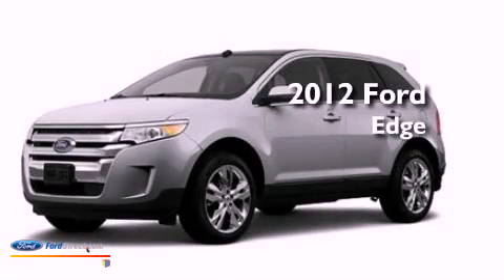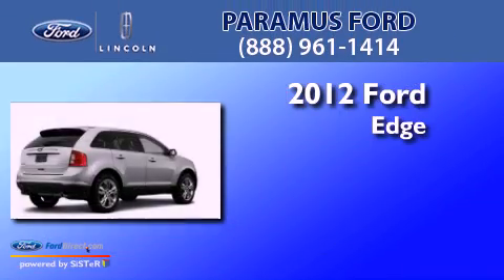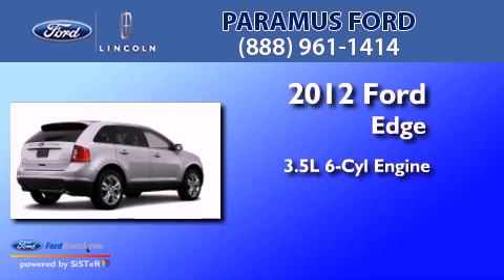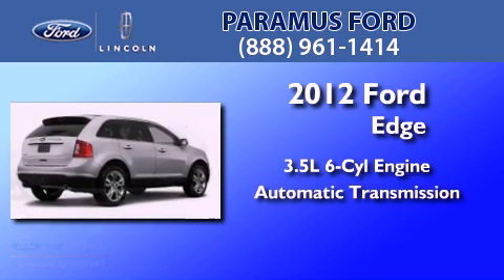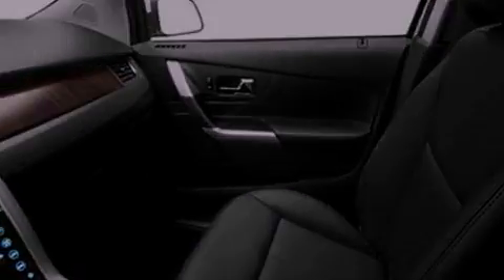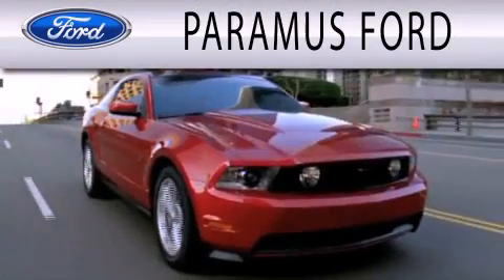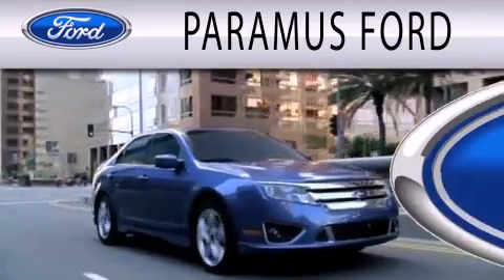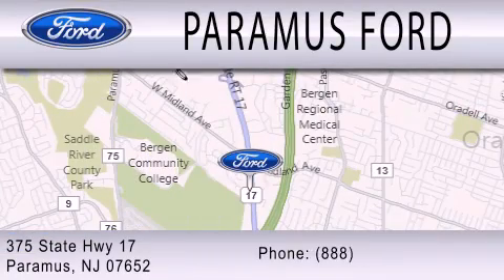2012 Ford Edge Paramus NJ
Year : 2012
 Make : Ford
 Model : Edge
 Engine : 3.5L V6 24V MPFI DOHC
 Trans . : 6-SPEED AUTOMATIC
 Exterior : SILVER
 Miles : 12

 Stock : 12PT253